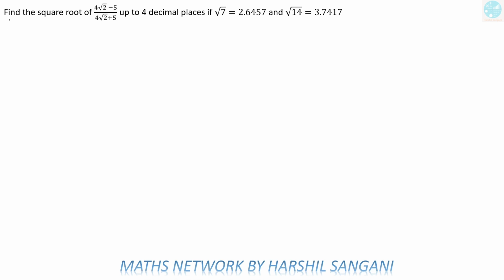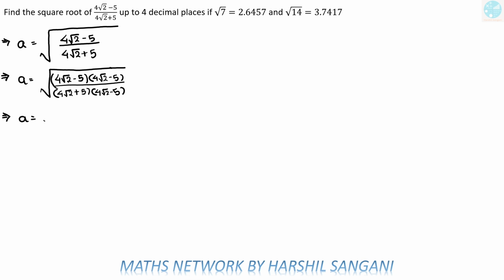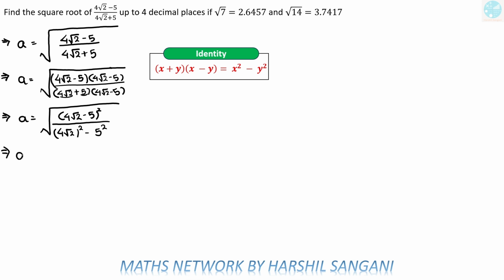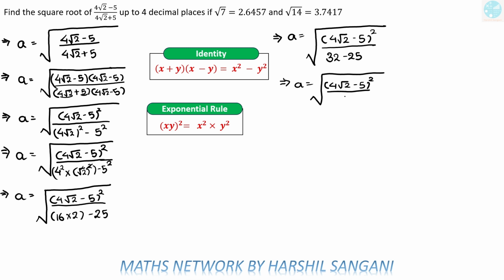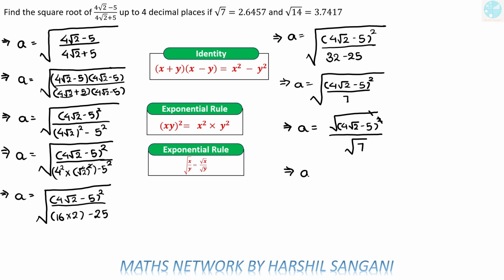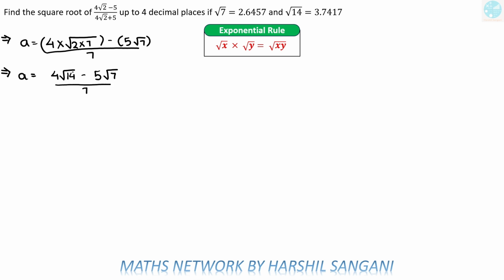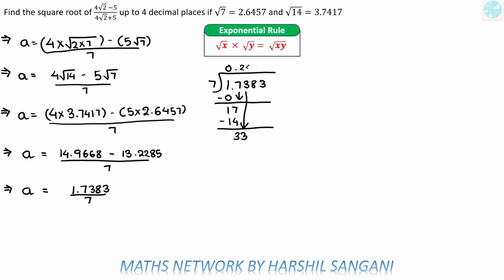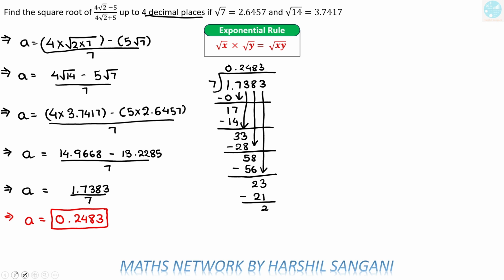Find the square root of (4√2 −5)/(4√2+5) up to 4 decimal places if √7=2.6457 and √14=3.7417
Very nice Maths Olympiad question.